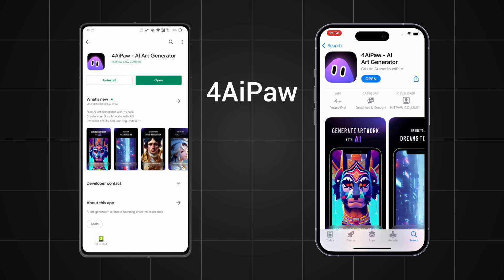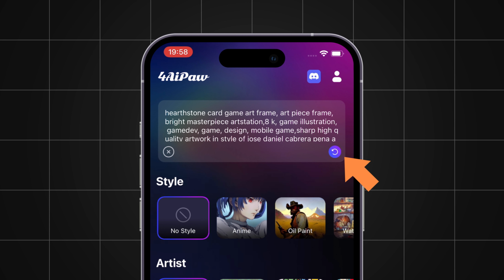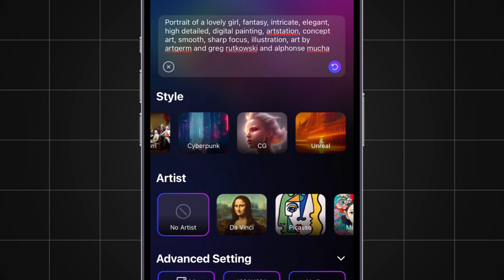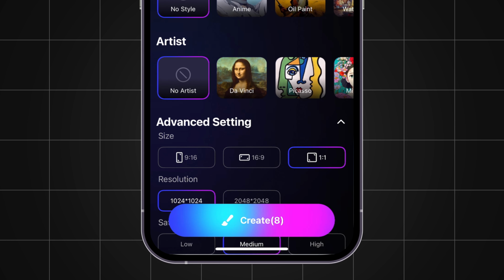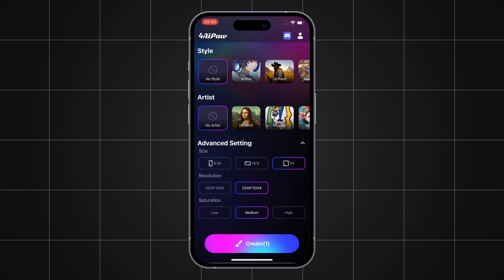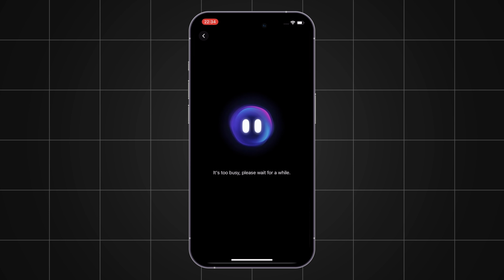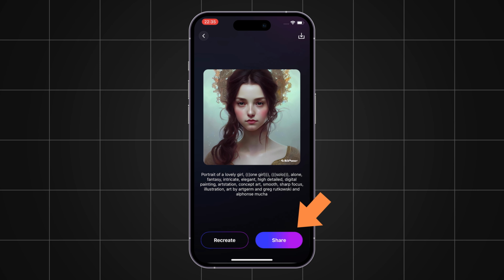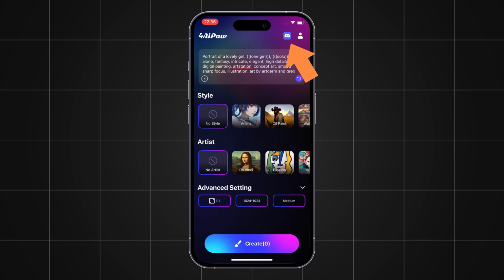Free AI Art Generator APP You Should Try! Introducing 4AiPaw - AI Art Generator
This AI art generator app is amazing and is currently free：
Watch the video and try it out yourselves! You can get 4AiPaw from both Android Google Play Store and iOS App Store. Hope you like it!